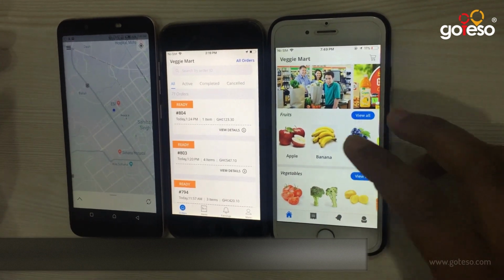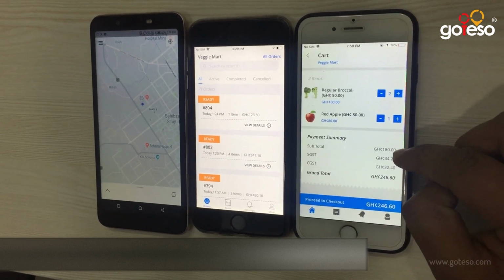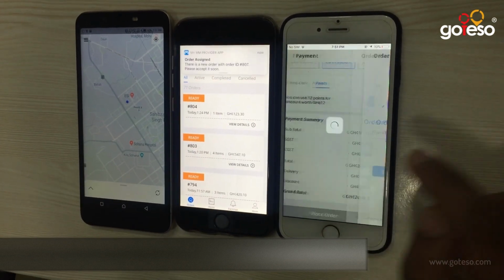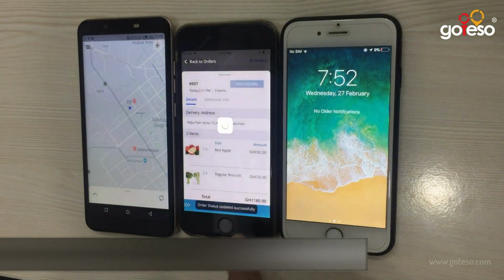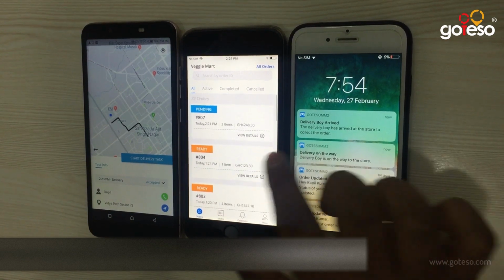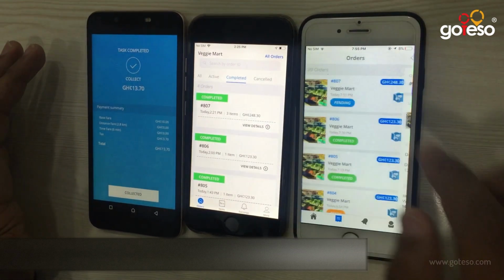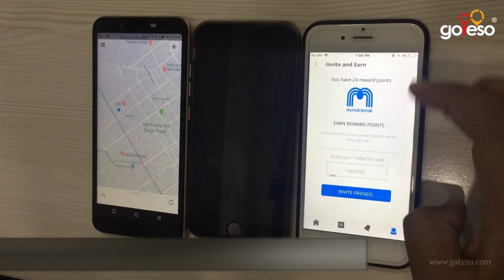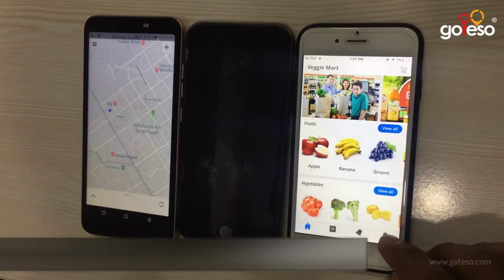Best Online Fruit and Vegetable Delivery App for Your Business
Start an Online Fruit and Vegetable Business with an App !!

With the burgeoning growth in online shopping, consumers expect everything on a single click at their doorstep. By a statista report in 2018, global e-retail sales calculated which are around 2.3 trillion U.S. dollars and it is projecting that the growth will be up to 4.48 trillion U.S. dollars by 2021. Now we can easily imagine the future scope of an app for fruit and vegetable business which helps the vendor to disrupt the niche market.

 Today, vendors from the globe are investing their money into on demand fruit and vegetable delivery app development to streamline their business process.  If you are a business owner or entrepreneur who wants to start or hike their revenue and also wants to expand geographical boundaries then investing your money into best fruit and vegetable selling app cannot be the shoddy decision.

Hire us to build the online vegetable and fruit selling apps like Instacart clone today and get the free business consultation and quotation from the Goteso at (US / Canada), (INDIA) or mail us your business requirement at